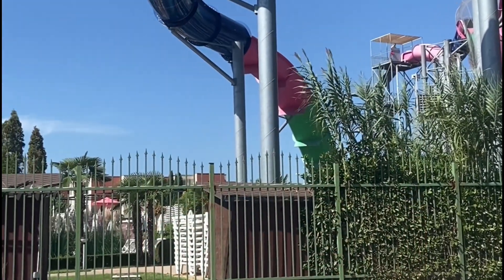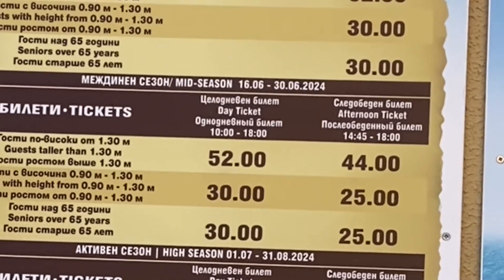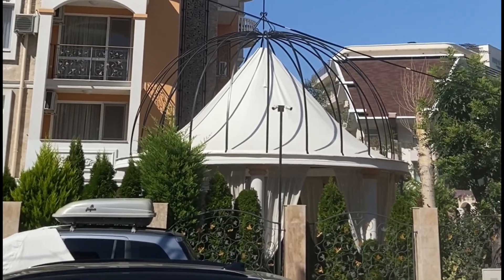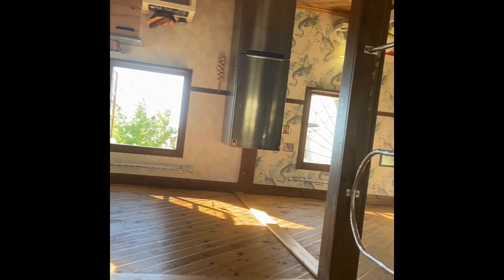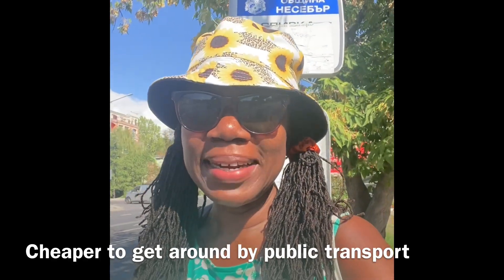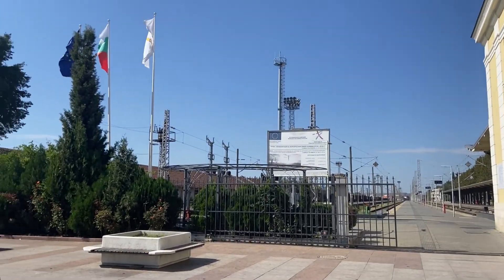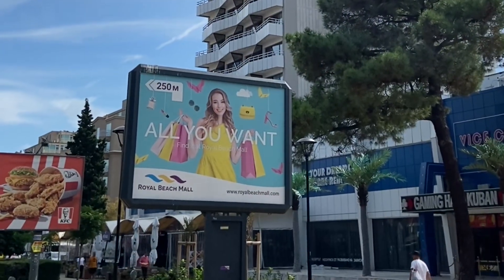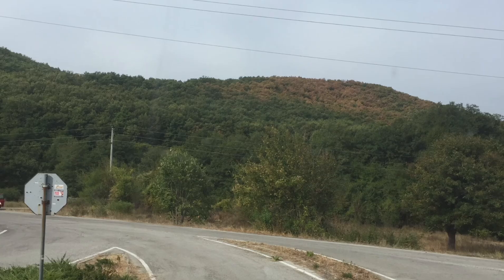Here’s Why Families Choose This Beach Holiday Resort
Exploring things to do in Sunny Beach Resort  Bulgaria Part 2.